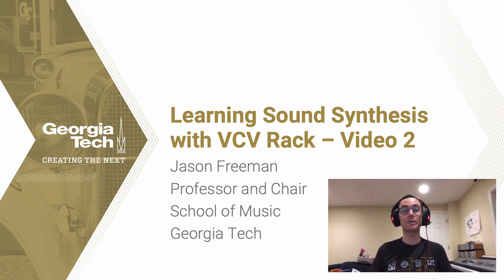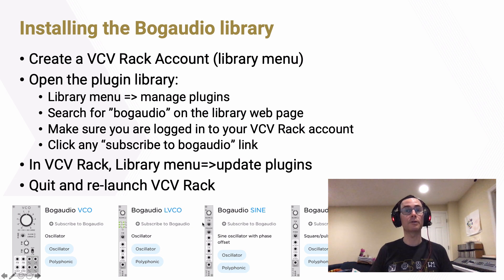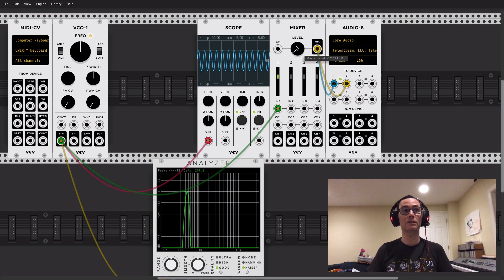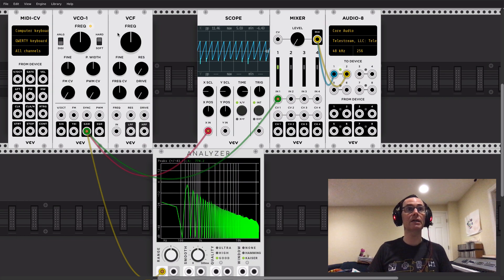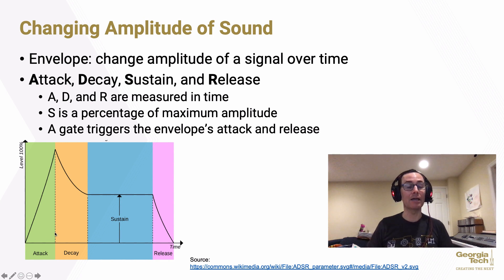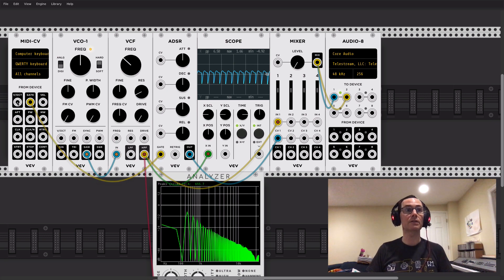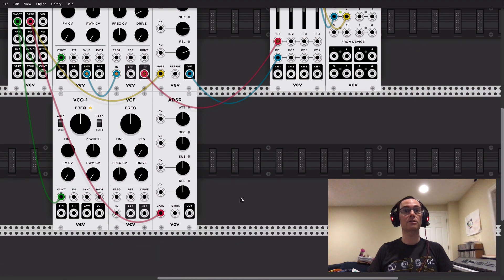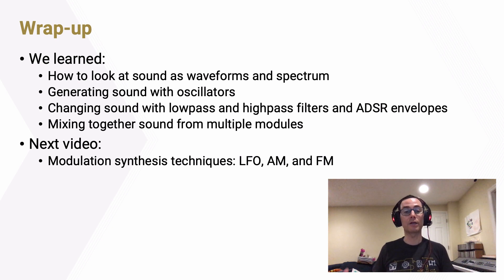Learning Sound Synthesis with VCV Rack - Video 2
In this video series, Jason Freeman, Professor and Chair of the School of Music at Georgia Tech, introduces fundamental concepts of sound synthesis. The videos use VCV Rack, a free modular synthesis software program for Mac, Windows, and Linux computers. By the end of the series, you'll understand how oscillators, filters, envelopes, modulation synthesis, and step sequencers work. You'll be able to use these concepts to create your own modular synthesis patches in VCV Rack that make interesting, fun, and weird sounds. This video series is appropriate for anyone interested in learning more about music technology. No prior experience is necessary.

The second video in the series covers the details of synthesizing sound in VCV Rack with oscillators, filters, and envelopes. It also covers how to install VCV Rack plugins and how to look at sound using both a waveform (scope) view and a spectrum (analyzer) view. After watching this video, try to create your own synthesizer patch in VCV Rack with multiple VCO, VCF, and ADSR modules.

The Georgia Tech School of Music is a different kind of music school. We teach our students to master today’s latest music technologies, and give them the tools to design the future of how we create and experience music. We offer innovative BS, MS, and PhD programs in music technology, conduct ground-breaking research in music tech, and provide opportunities for all Georgia Tech students to engage with music.

To learn more about the Georgia Tech School of Music,

To download VCV Rack, the software used in this video series,